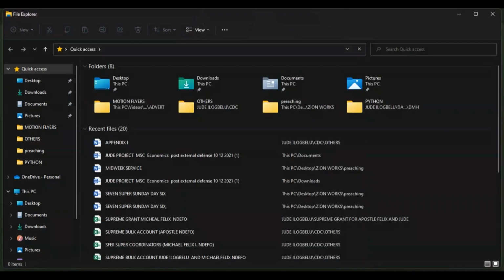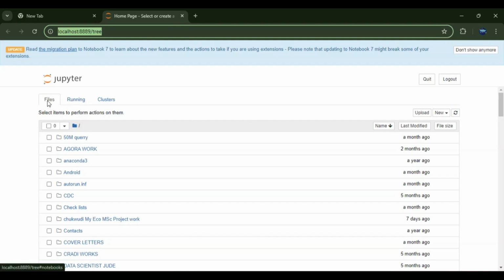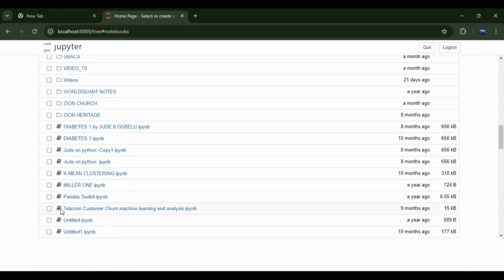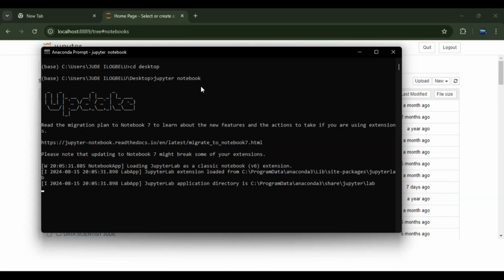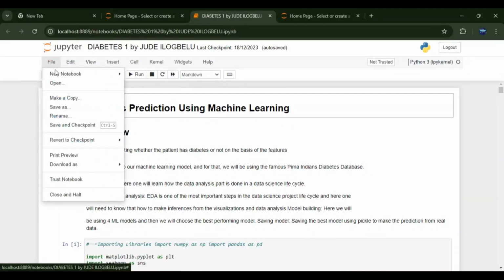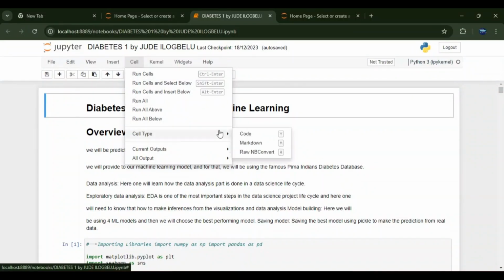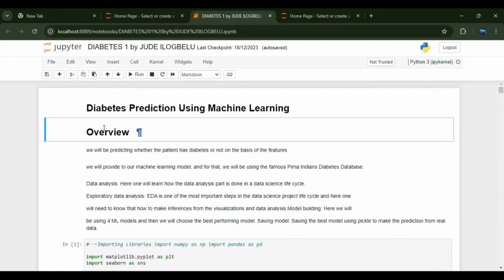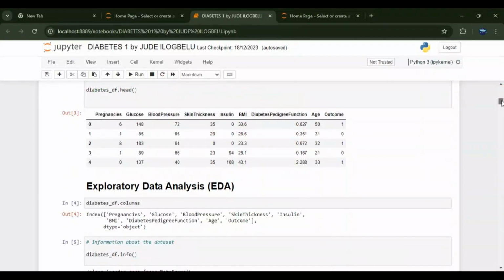CDC MACHINE LEARNING DAY ONE CLASS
Introducing ML to the students but first, they need to understand the PythonNotebook environment and how to install Anaconda and Jupyter notebook on the first day